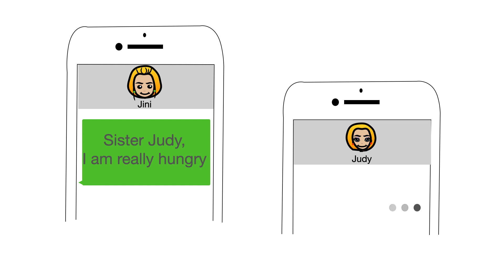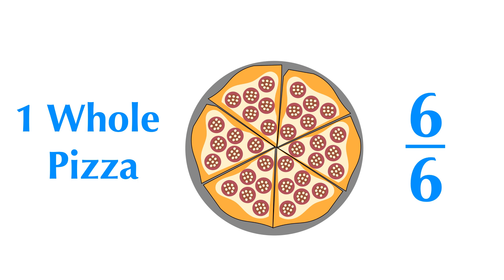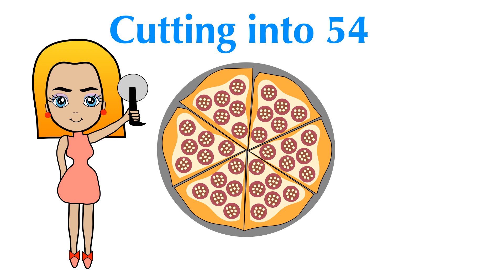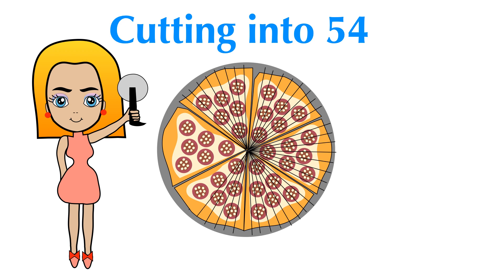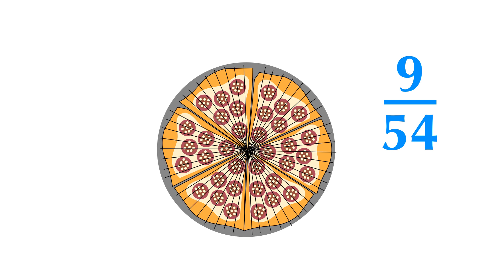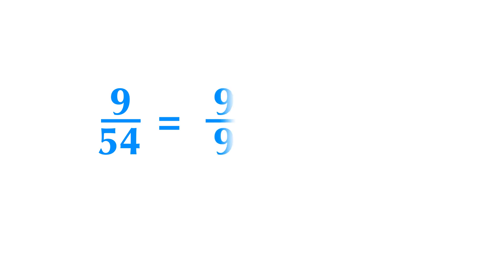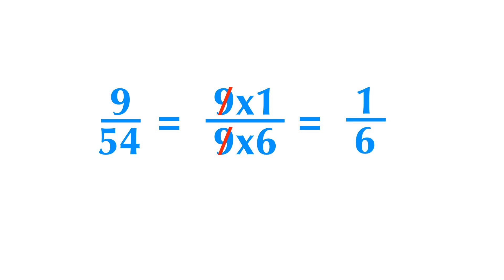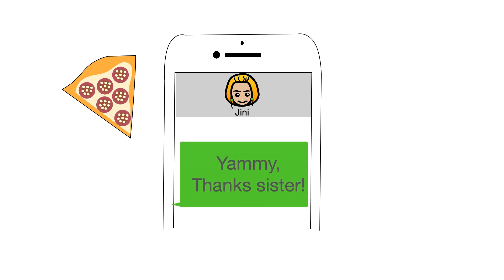Why do we simplify fractions?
Jini has requested a slice of pizza with a big number. Let's see how Judy prepares the slices of pizza for her sister, Jini.

❤️❤️❤️Iphone Tutorials❤️❤️❤️

❤️❤️❤️Space❤️❤️❤️

❤️❤️❤️Good Habits❤️❤️❤️

❤️❤️❤️ Mathematics❤️❤️❤️

❤️❤️❤️ Kids Science❤️❤️❤️